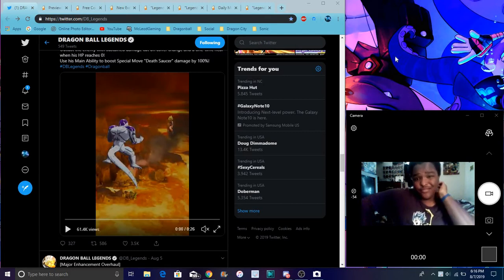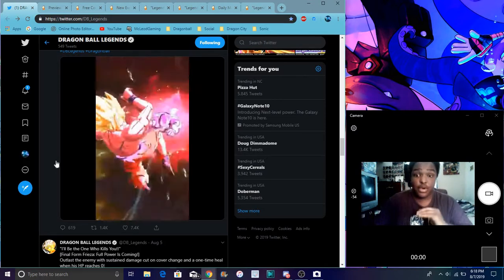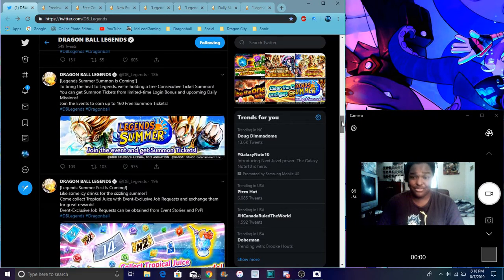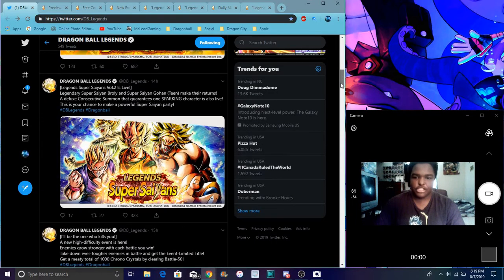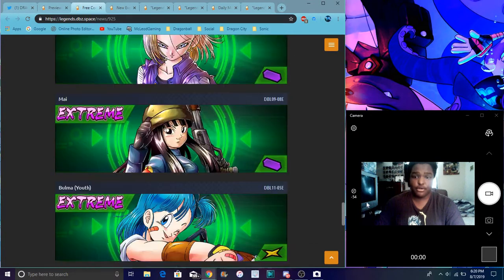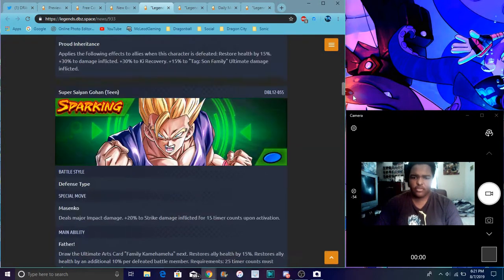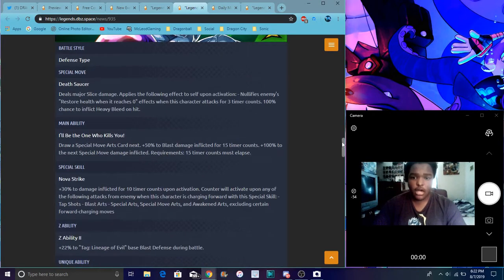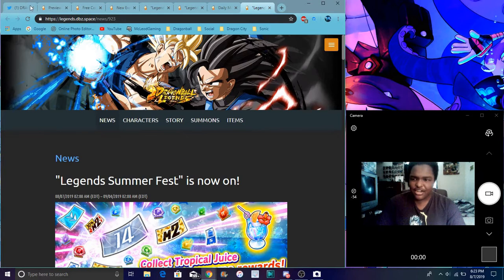LEGENDS IS STEPPING UP New SP SS Goku W Legendary Finish & New FP Frieza & More All Info DB Legends